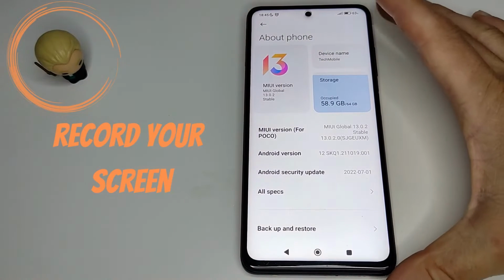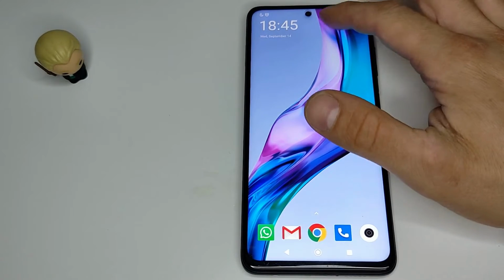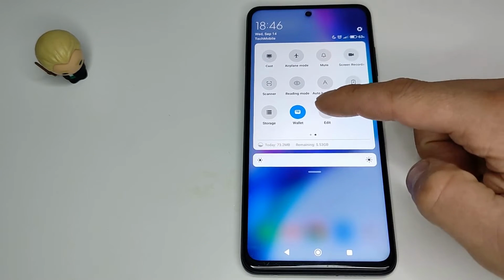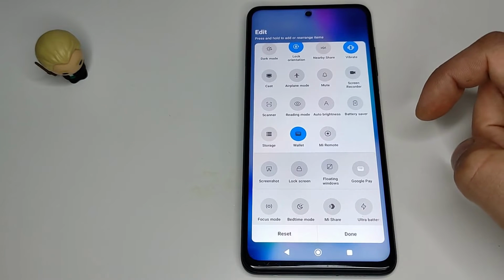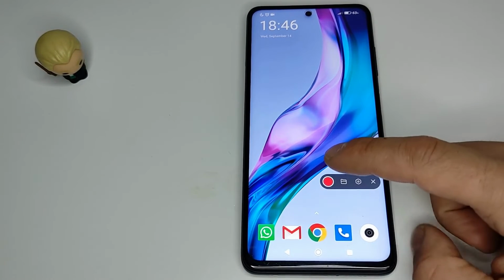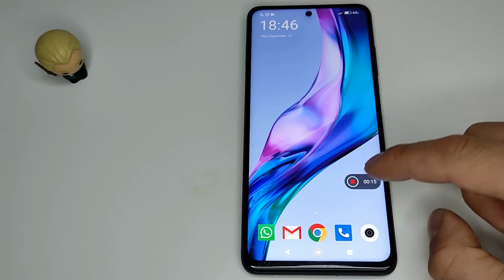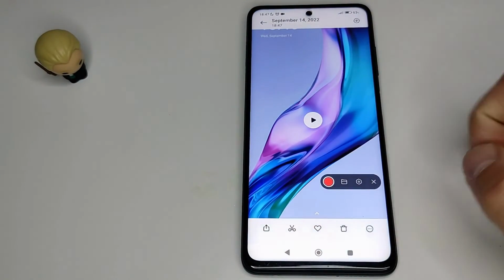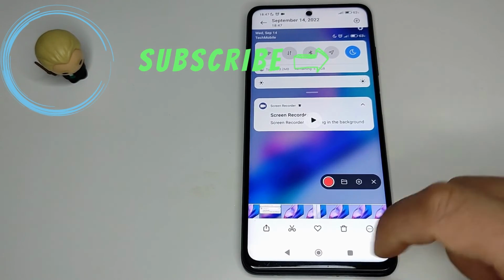How to Record your Screen on Xiaomi, Redmi, Poco - MIUI 12 ,13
In this video I will show you how to record your screen on your Xiaomi, Redmi or POCO device with MIUI 12 or 13.

The phone used in this tutorial is a POCO X3 with MIUI 13.